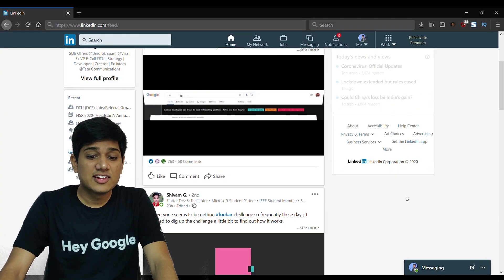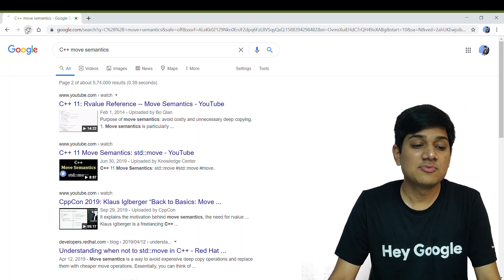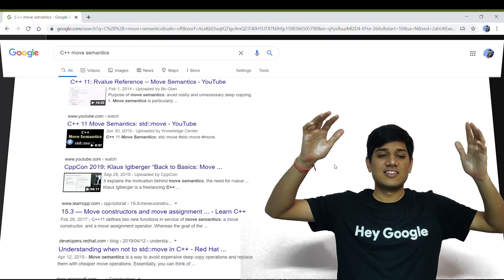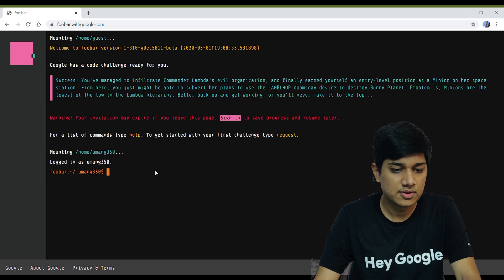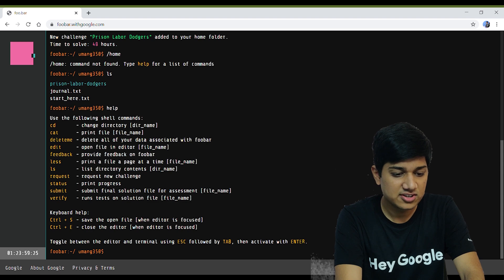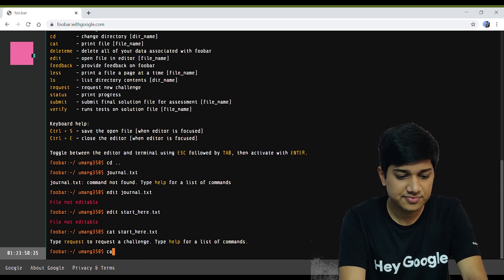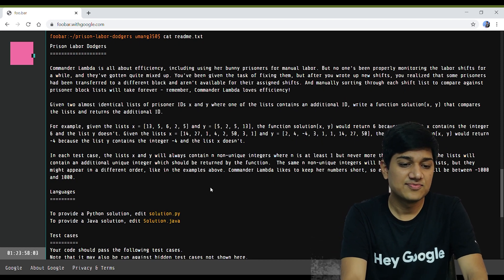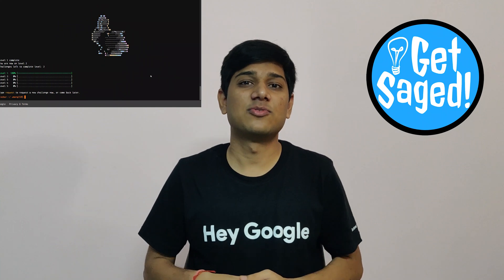Google FooBar Cracked | You Can Too Try Easily! Shortcut to Google Interview 2020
FooBar Google Secret Hiring hack to get through to the interview the fastest way. How to get Google FooBar Challenge 2020. Levels in the foobar challenge all five. Solve in Python and Java. Find out in this video the secret to a Google Job. Coding Interview, foobar2000, Computer Science and India.
How to get Foobar Challenge Invitation

Bendy Tripod
Boya Mic
Osmo Action Camera
Better Tripod

🎯 Shot on OnePlus 6 & Osmo Action Camera and Edited on MSI GV62 8RE.